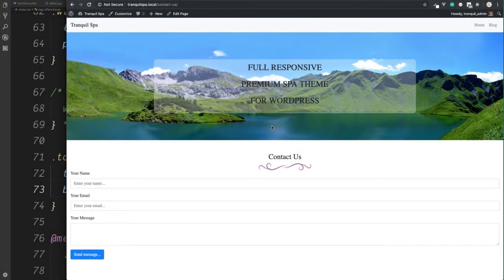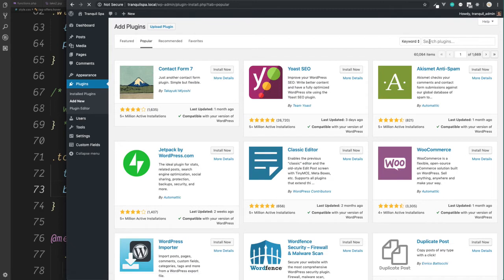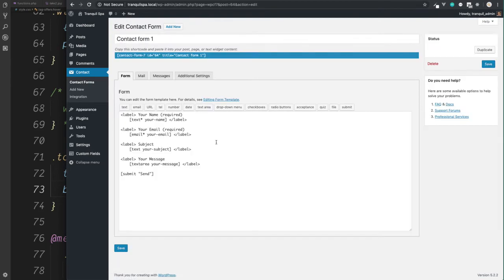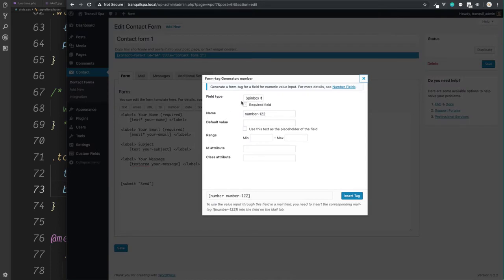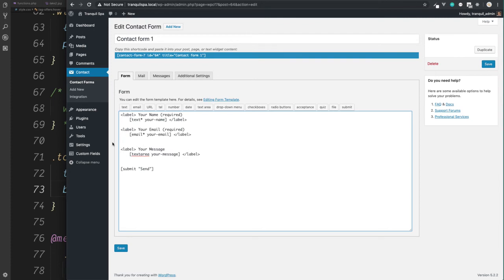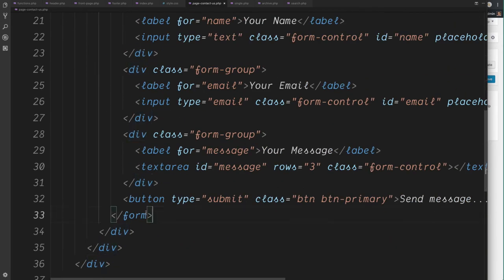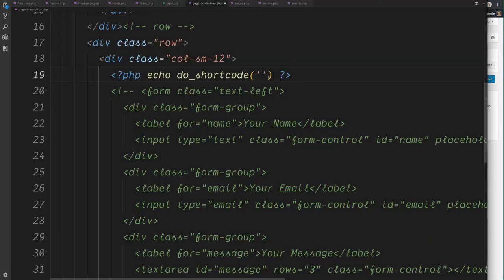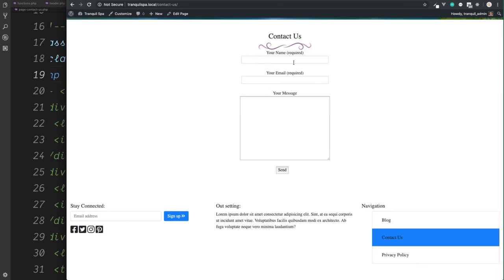Creating A Contact Form Using Contact Form 7 WordPress | Setting Contact Form Page | Tutorial 51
Creating A Contact Form Using Contact Form 7 WordPress Plugin - Step-by-Step

In this tutorial I'm going to show you how to create a contact form using contact form 7.

Let's get started. The first thing you'll need to do is install the contact form 7 plugin.

On the next page type "Contact Form 7" into the search bar.  The plugin we want should be the first one in the top left.

Once that WordPress contact form plugin is installed you'll see a new menu item on the left hand side of the menu called Contact.  Click on it.

On the next page that loads, you will see a new contact form already created.  It's the default contact form you see on most websites including the fields:

1. Name input field
2. Email input field
3. Subject input field
4. Message text area input field

However, if you want edit that contact from, or make your own, you'll have to learn how to create new fields.  Here are some steps to creating new fields.

1. Click on Edit to edit the form and make sure you are in the Form tab.

2. Choose a field type that you want to add and give it a short, descriptive name.

3. Model how the other fields are created and make sure the HTML code for your new field has the same structure.

4. Click on the Mail tab.

5. Add your new field to the email that is sent by putting it's name in square brackets somewhere in the message body section.  Model the existing fields in the email message body section.

6. Fill out your new form to test it and make sure it works as you want it to.